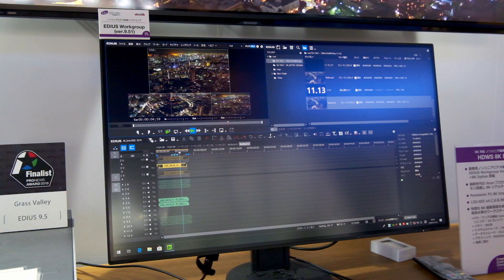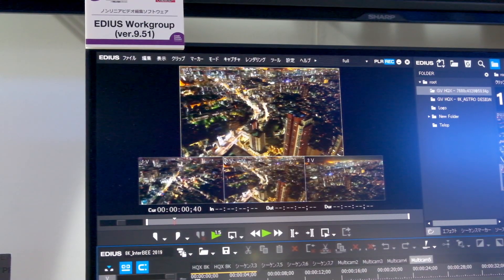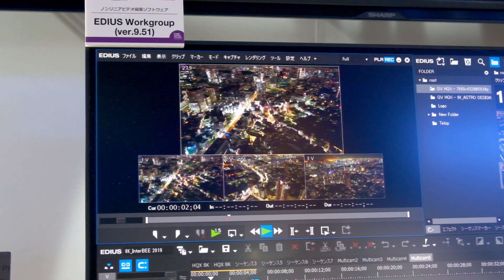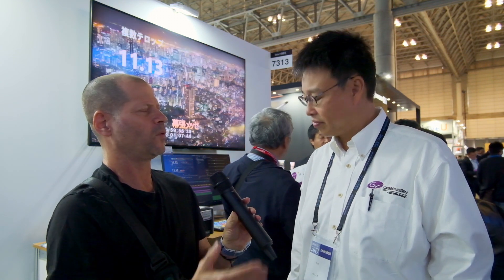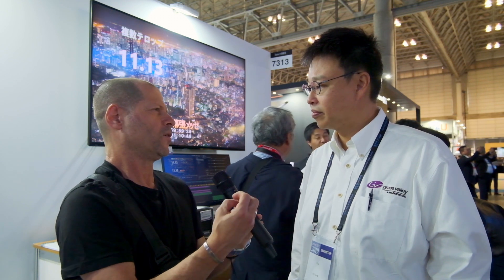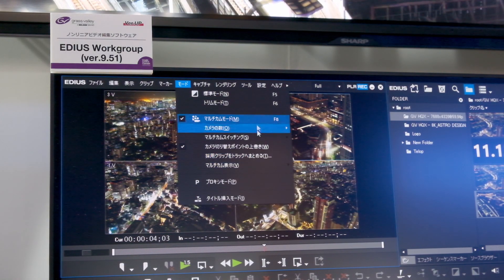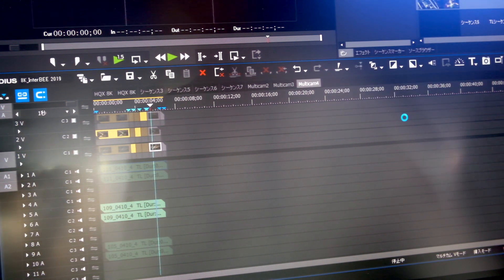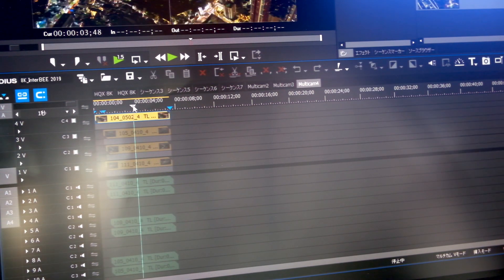EDIUS 9.51 Update - Enhanced Support for BMPCC 6K Available now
Inter BEE 2019 -  EDIUS 9.51 announced. This update includes support for Blackmagic RAW of the Pocket Cinema Camera 6K, native support for many new Apple Quicktime formats, and much more.